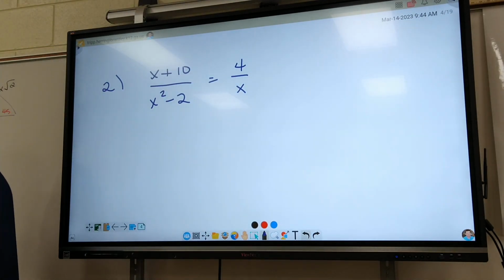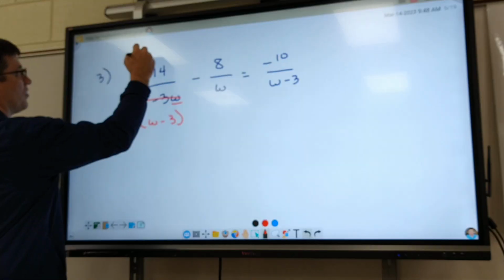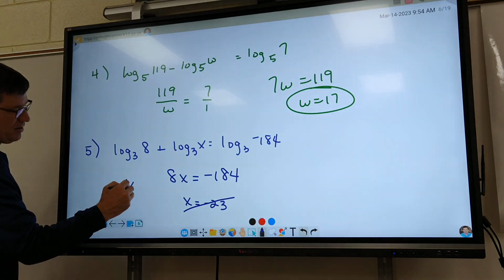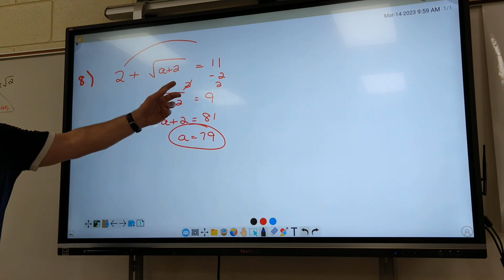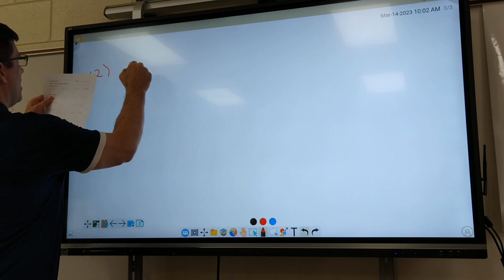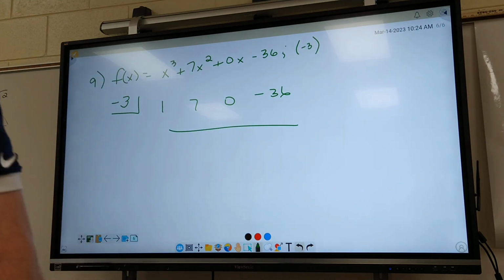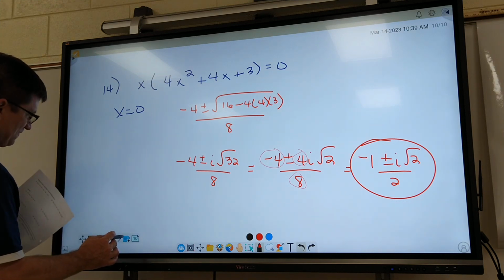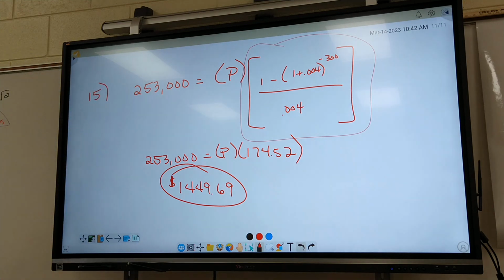mid-term review #3 and #4